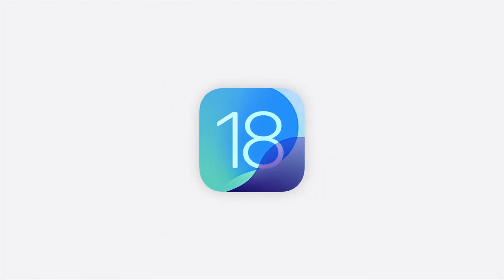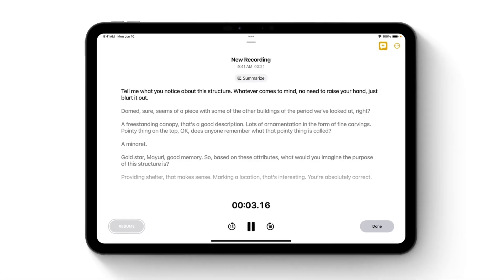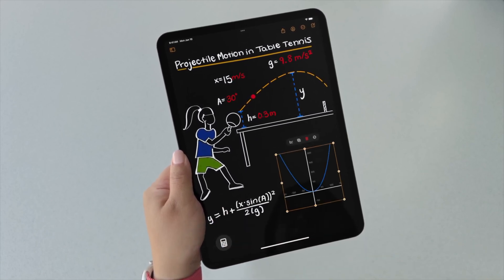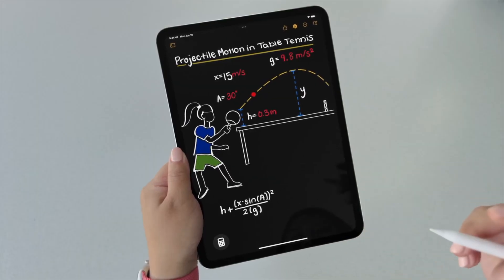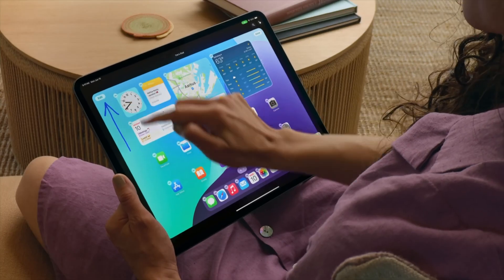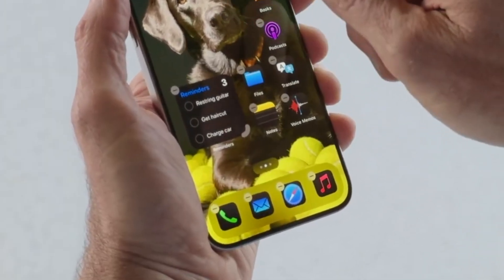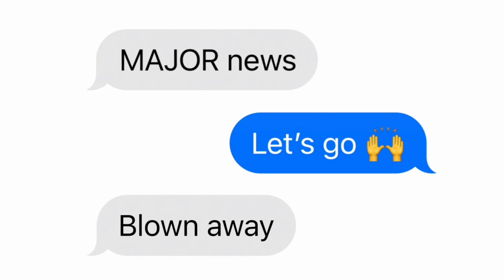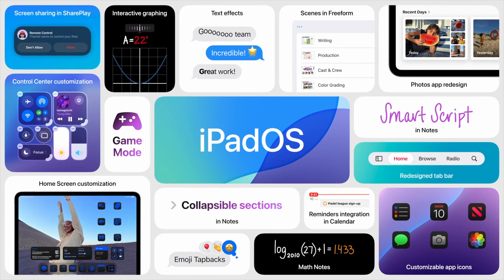Best NEW Features for iPad in iPadOS 18! HUGE Update!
Discover the exciting new features of iPadOS 18! In this video, we dive into the major updates that make using your iPad even better. From the innovative Smart Script in Notes to the long-awaited Calculator app, and advanced features like interactive screen mirroring and enhanced Files app controls, iPadOS 18 is packed with improvements. Join me as I explore these updates and more, including the new home screen design, Control Center, and Apple Intelligence.

Chapters ➡
0:00 Intro
0:09 Notes
1:42 Math Notes
3:42 ESR
5:13 Screen Mirroring
5:37 Files App
6:00 Shared iPhone Features
8:32 Apple Intelligence